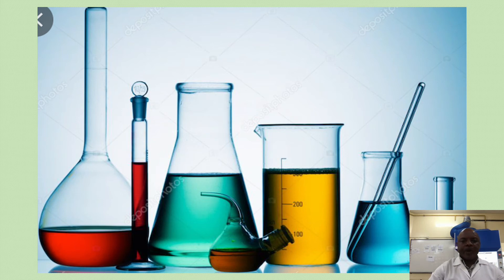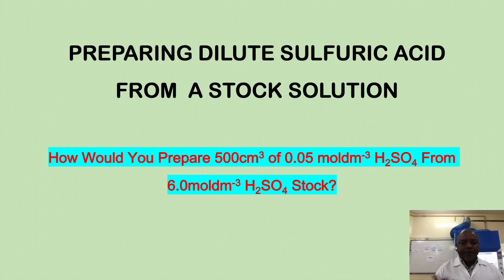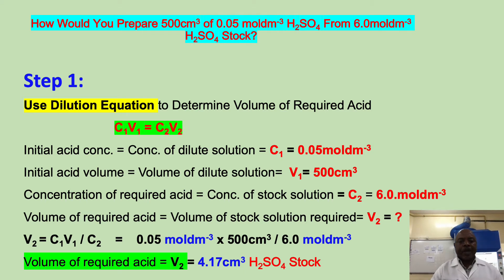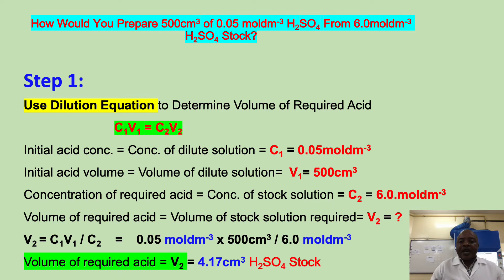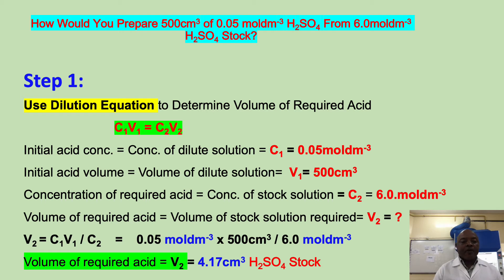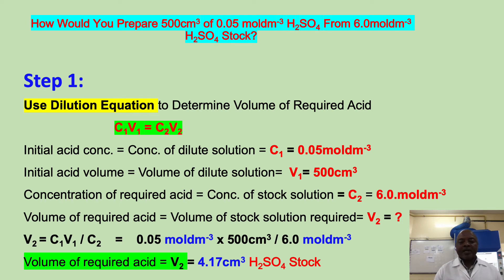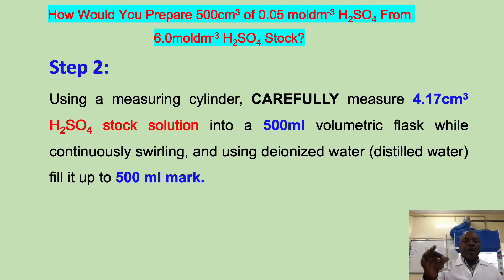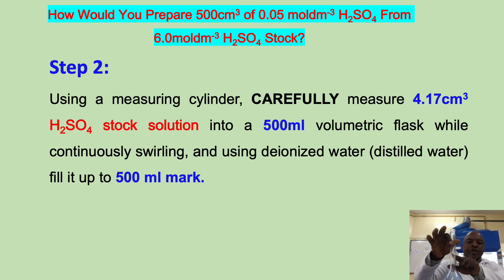PREPARING DILUTE SULFURIC ACID FROM A STOCK SOLUTION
IGCSE, AQA, EDEXCEL, IB Diploma, and AS/AL Required Practical.
A Step-by-Step Procedure to Show How You Would Prepare 500cm3 of 0.05 moldm-3 H2SO4 From 6.0moldm-3 H2SO4 Stock